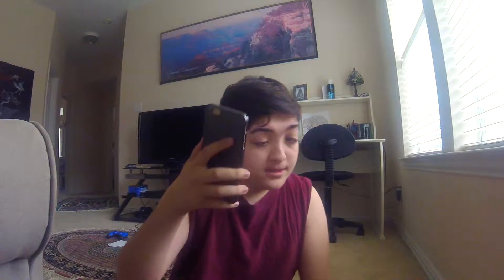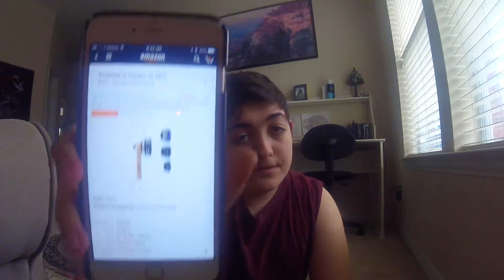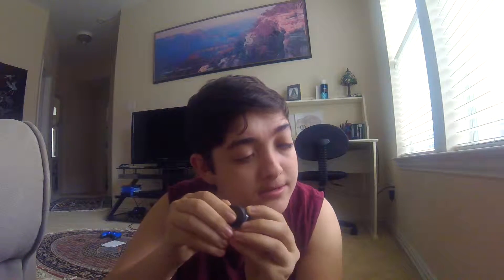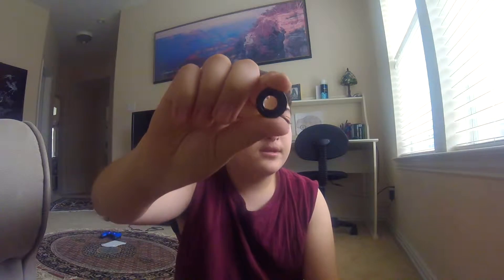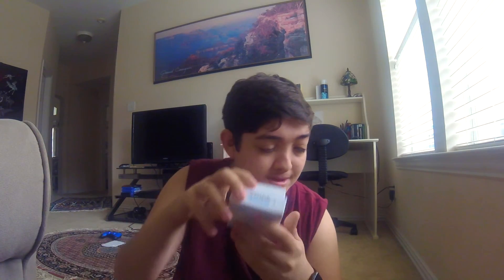Best 3 in 1 Lens kit for Mobile Devices? (MPOW Review)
Link to buy

PSN: AggiesRulz101